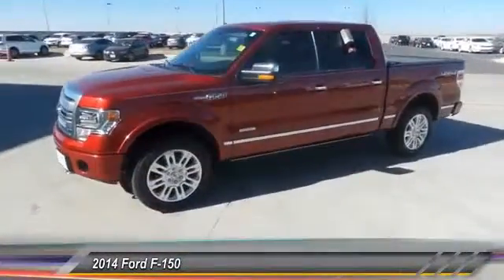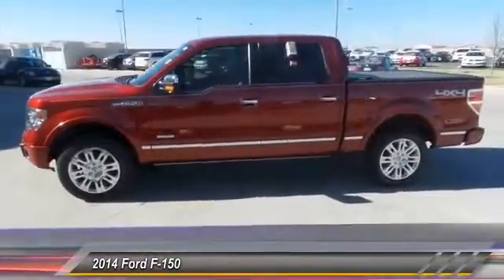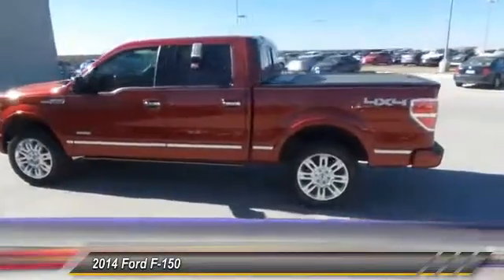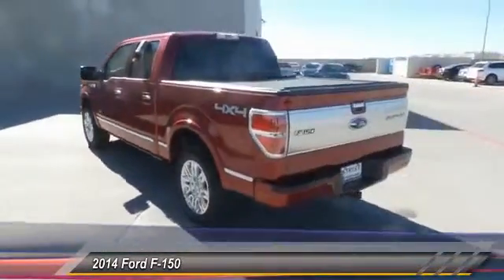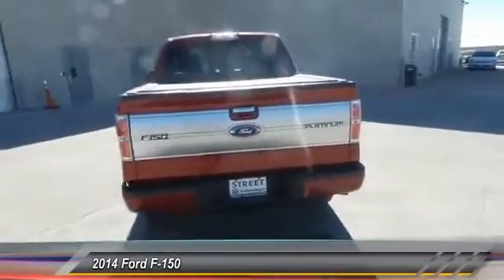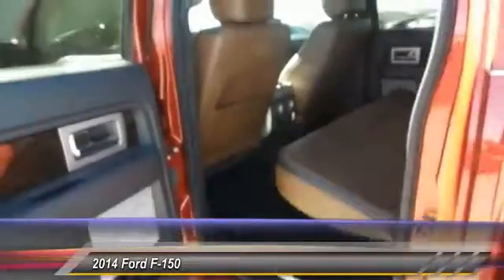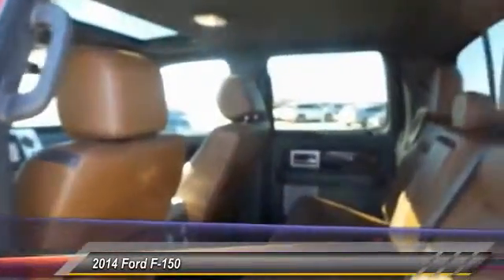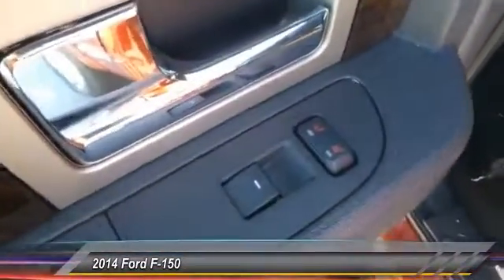2014 Ford F-150 Amarillo Texas 50670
2014 Ford F-150 4WD SuperCrew 145 Platinum

Street Volkswagen
8707 Pilgrim Drive

NOTITLE